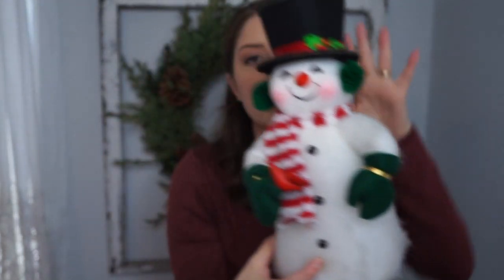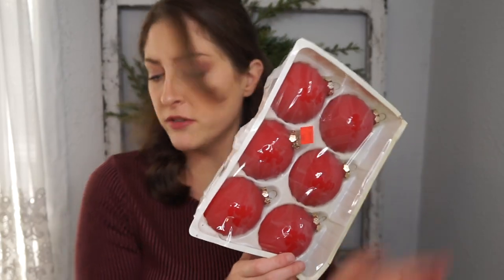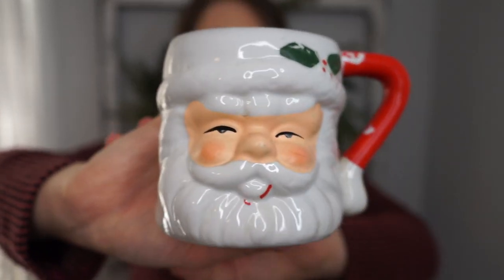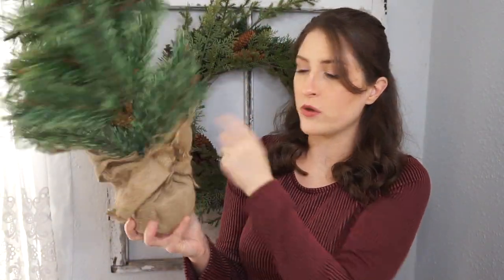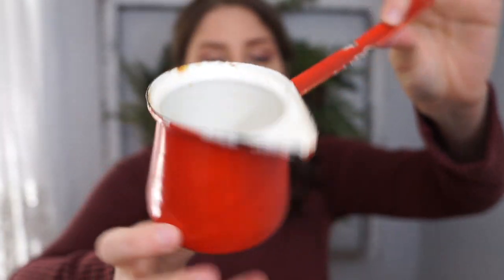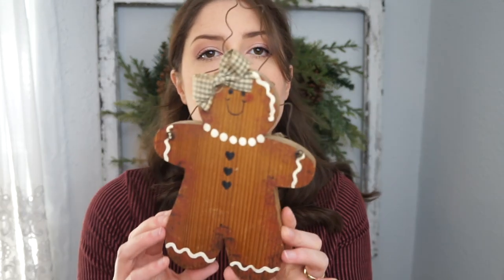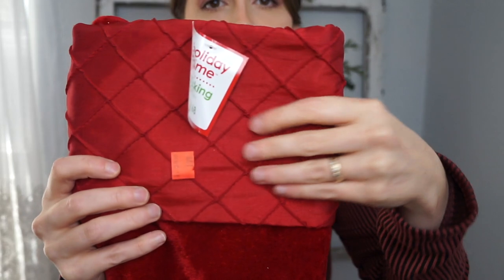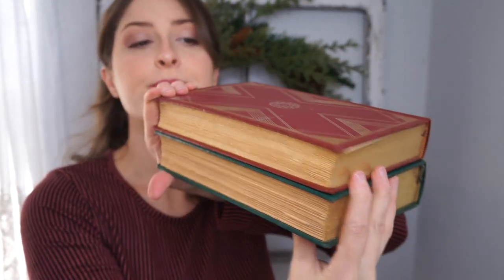🎅🏼 HUGE CHRISTMAS THRIFT HAUL | Traditional & Vintage Christmas Decor!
Hi — I’m Danielle! thanks for stopping by my channel! Also, if you have a similar channel say hello! I’m open to collaborating! (My email is down below) 😇